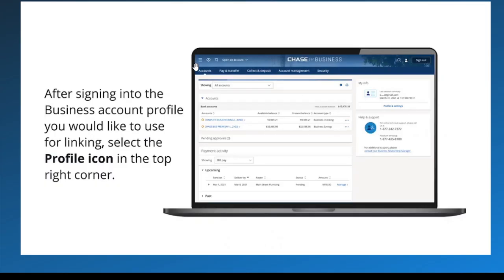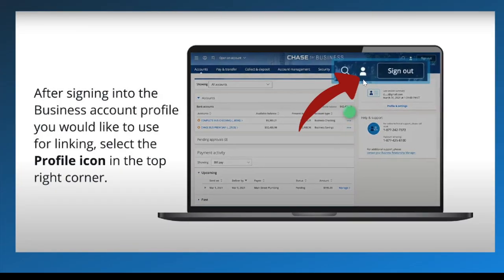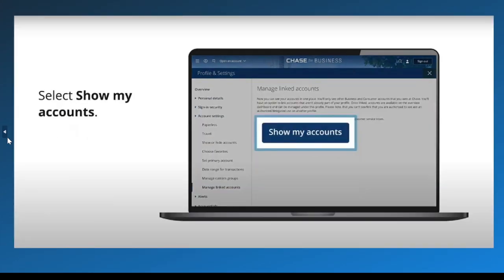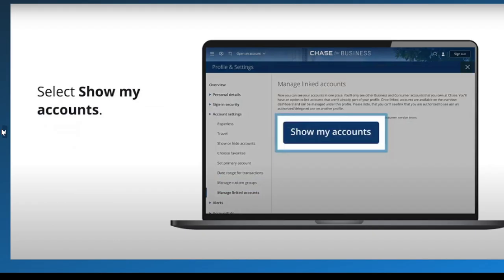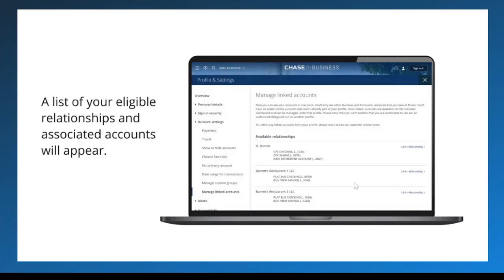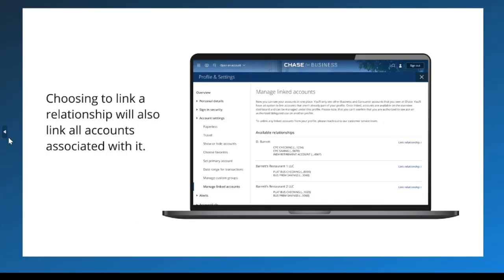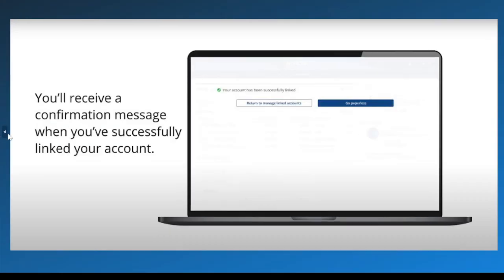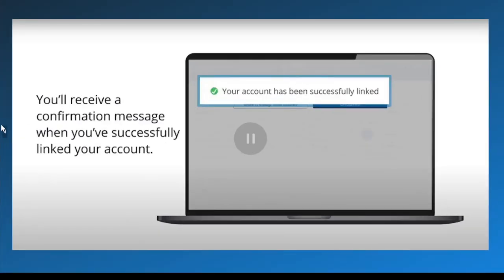How To Link Your Chase Business and Personal Accounts (Step By Step)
Want to link your Chase business and personal accounts? 💼🏦 In this step-by-step tutorial, I’ll walk you through exactly how to connect your accounts securely and efficiently — perfect for managing your finances in 2025!

You’ll learn:
✅ How to access your Chase account settings
✅ How to link business and personal accounts step by step
✅ Tips to keep your finances organized and secure
✅ What to do if you encounter issues during the linking process